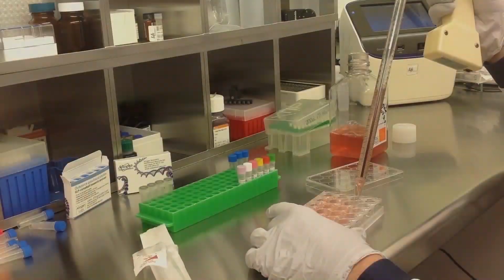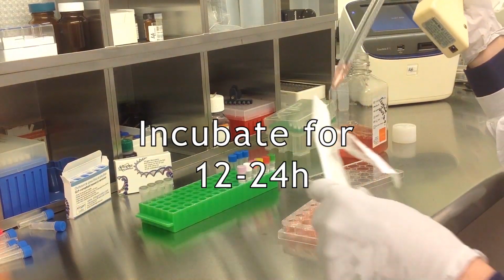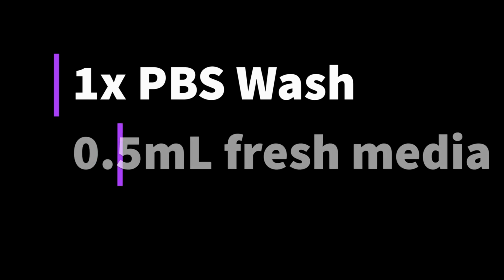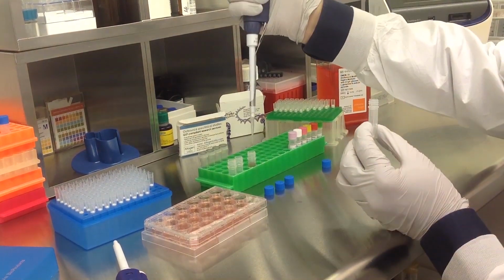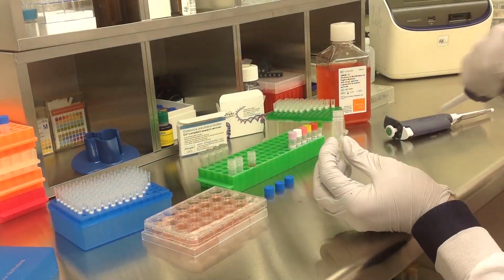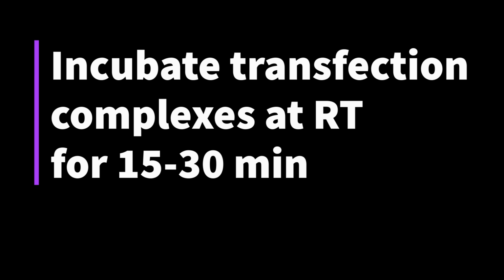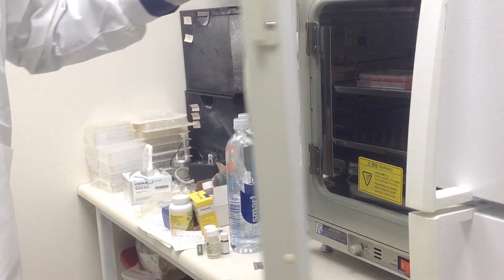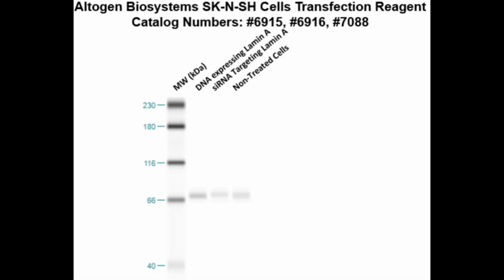Altogen Biosystems In Vitro SK-N-SH Transfection Tutorial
SK-N-SH Cell Line:
Pediatric brain tumors are both the most diagnosed cancer in children as well as primary cause of cancer-related fatalities in children. Most brain cancers are notorious for being highly malignant and invasive which is reflected by their poor prognosis despite the consistent implementation of novel treatments and therapies such as innovative immunotherapy options. Established cultured cell lines and models provide valuable insight into disease mechanisms and treatment responses. In 1970, J.L. Biedler isolated SK-N-SH cells from the metastatic bone marrow tissue during a biopsy of a female four year old patient diagnosed with neuroblastoma. SK-N-SH brain cancer cells have proven to be a suitable transfection host with a relatively high doubling time. SK-N-SH cells have overexpressed dopamine-beta-hydroxylase and a modal chromosome number of 47. A daughter line of the SK-N-SH model is the SH-SY line, which is a triple-cloned neuroblastoma that was established in 1978, from which models SH-SY5 and SH-SY5Y were also derived. These cells are shown to be glutamatergic, acetylcholinergic, and adenosinergic. The SK-N-SH neuroblastoma cell model exhibits neurite outgrowths as a result of modulated differentiation, which makes these cells a very useful model for studying neural pathways. Altogen Biosystems has optimized a lipid-based transfection kit specifically for the SK-N-SH cell model: